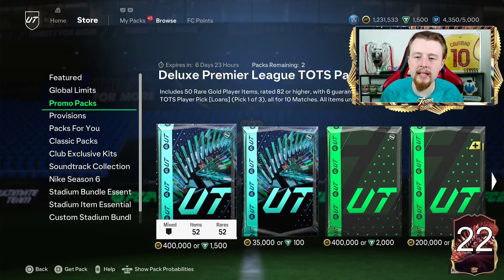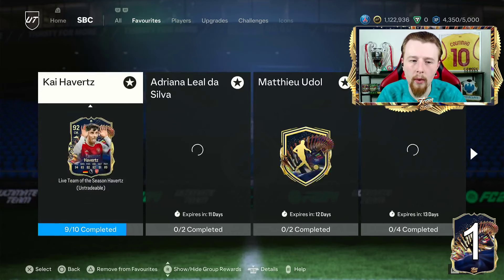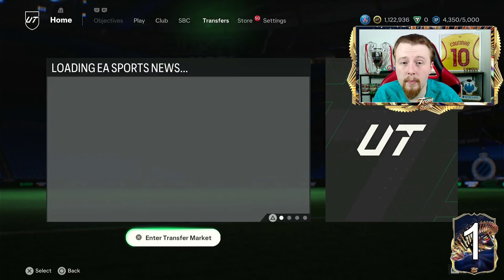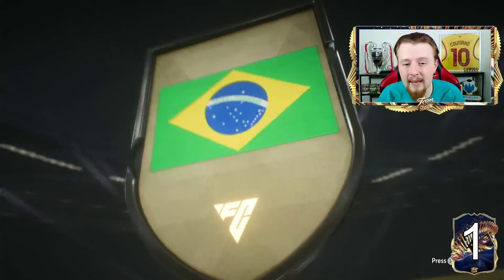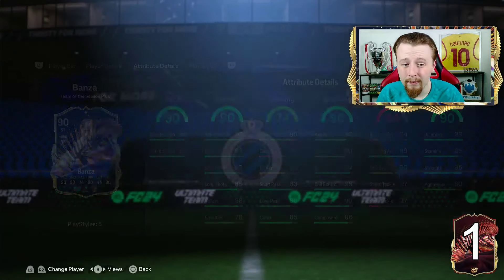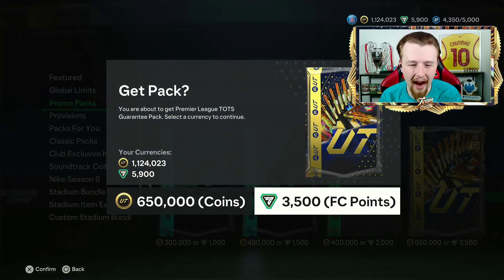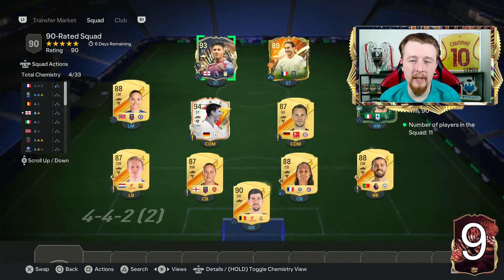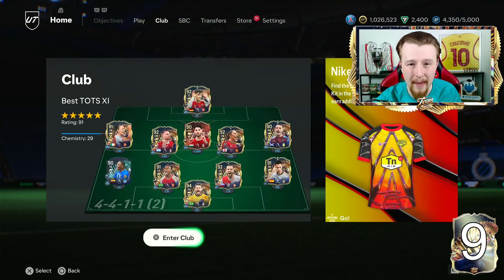INSANE PREMIER LEAGUE GUARANTEE TOTS PACK! THE BEST TOTS TEAM EP.3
In ep.3 of the best tots team we get an insane premier league guarantee pack to upgrade the team and build our best team so far!

Socials📷